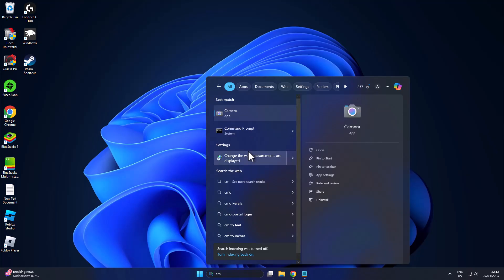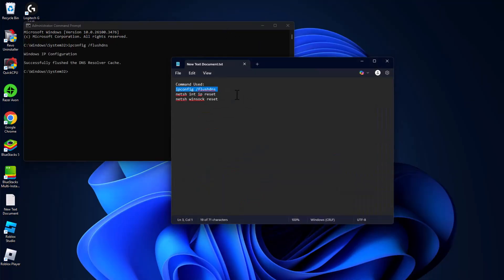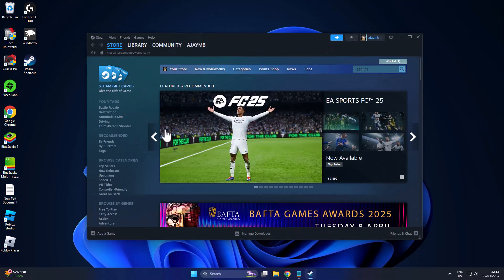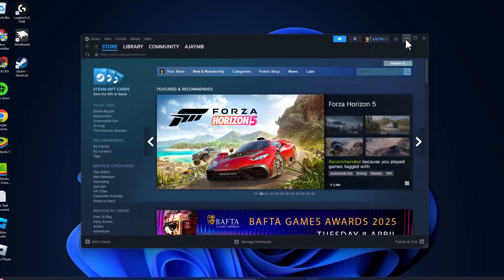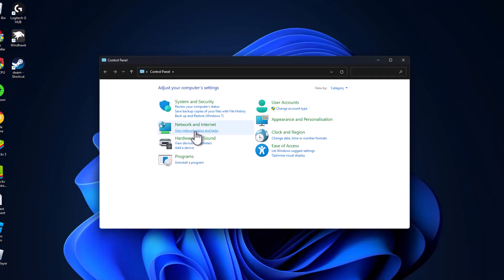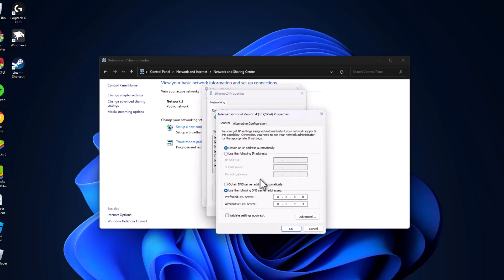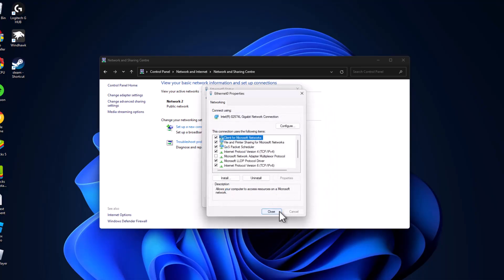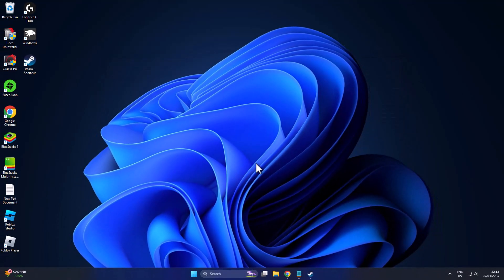How to Fix Apex Legends Unable To Connect To Ea Servers in PC (2025)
Facing the "Unable to Connect to EA Servers" error in Apex Legends on PC? Fix it by checking server status, resetting your network, clearing cache, and updating the game. Follow this guide for a 100% working solution!

Command Used:
ipconfig /flushdns

00:00 Intro
00:09 Method 1
00:28 Method 2
00:40 Method 3